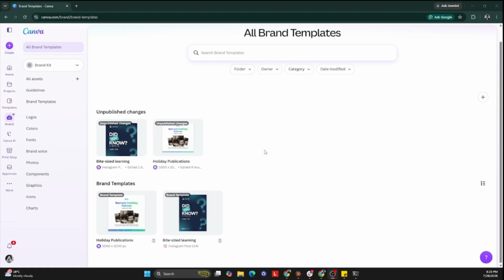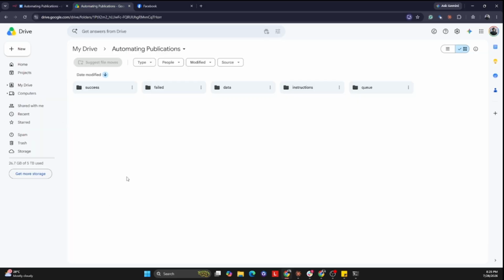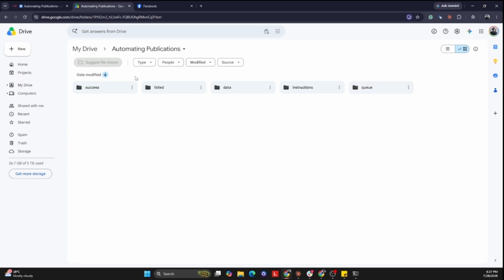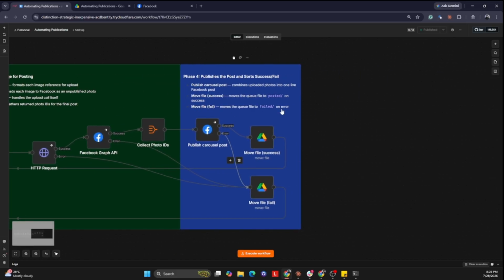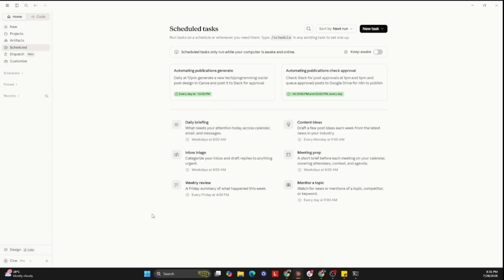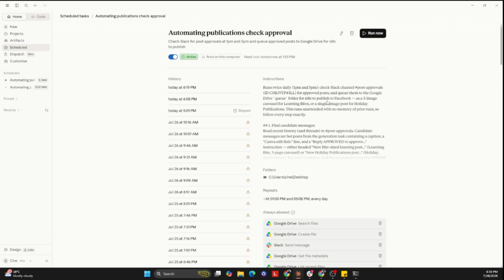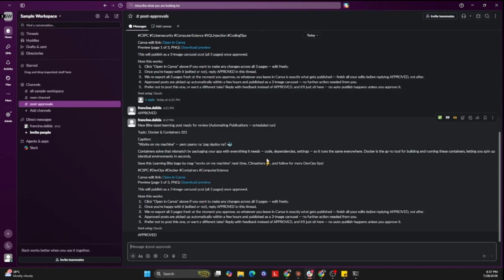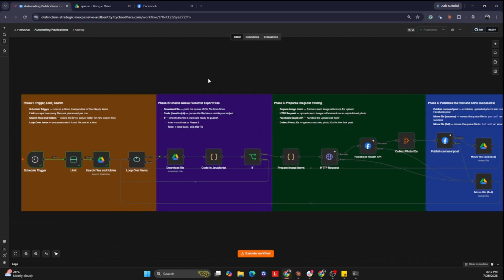Automating Publications Short Demo | Canva, Claude, n8n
Time Stamps
0:00 - Brand Templates
1:14 - Sample Facebook Page
1:55 - Folder Structure
4:14 - n8n Workflow Diagram
8:09 - RUN 1st automation in Claude
12:07 - RUN 2nd automation in Claude
12:55 - Output